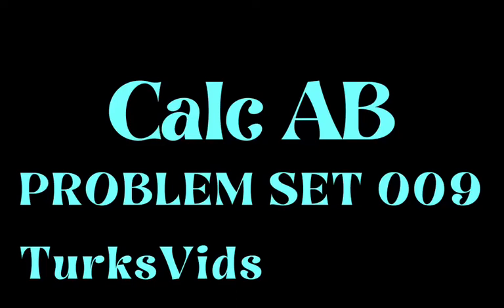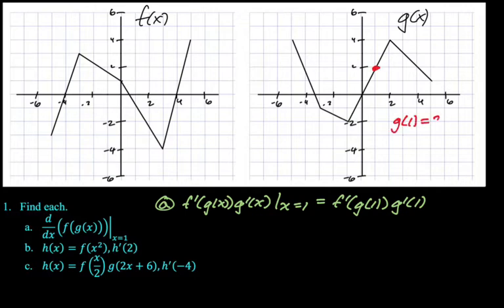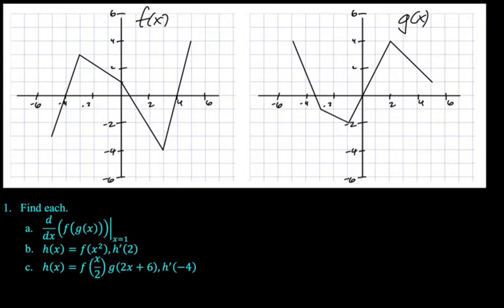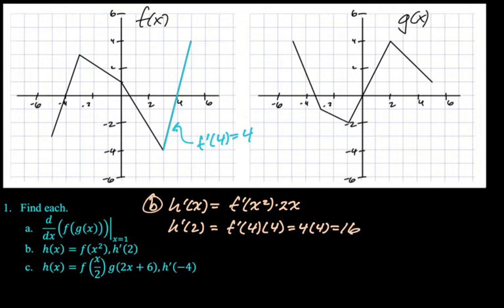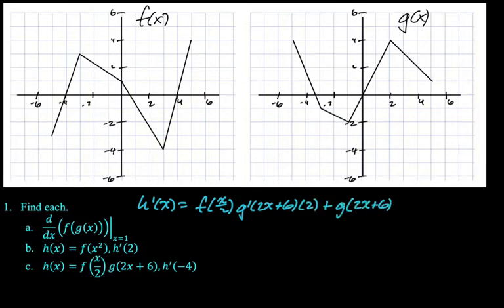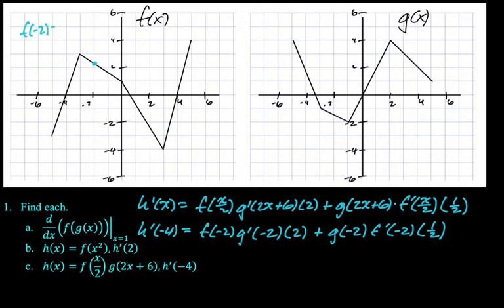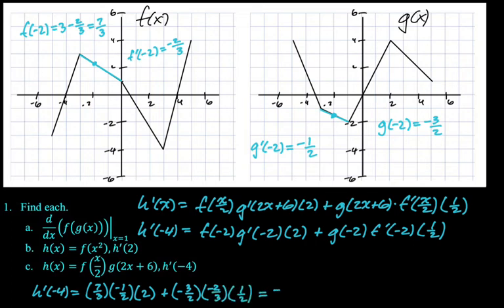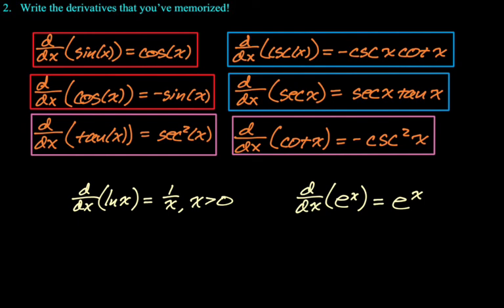AP Calc Problem Set of the Day 009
topics:
working with graphical representation; chain rule; product rule; derivatives you have memorized